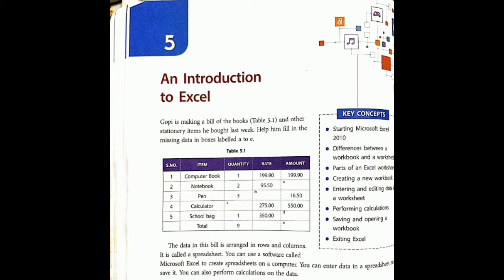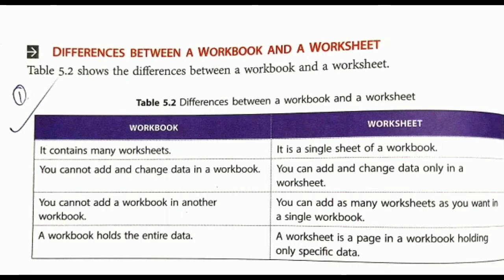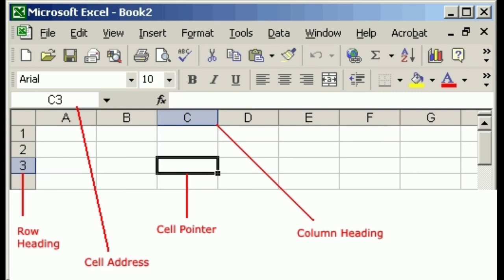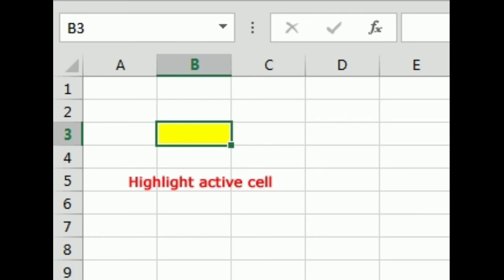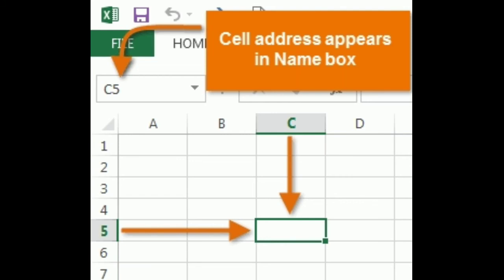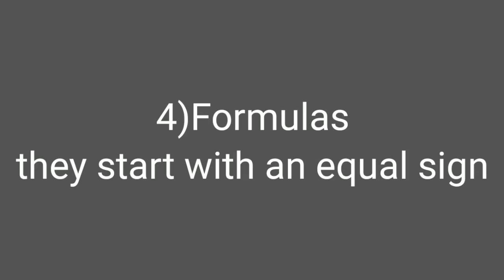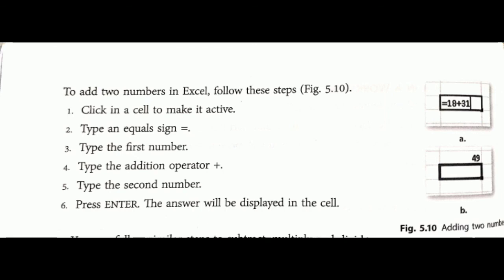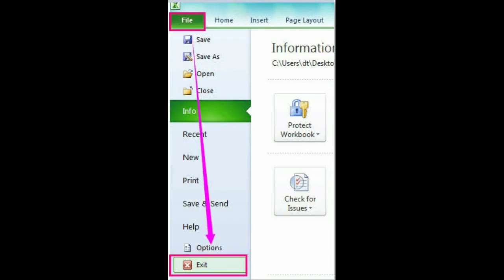Class 7 chapter 5